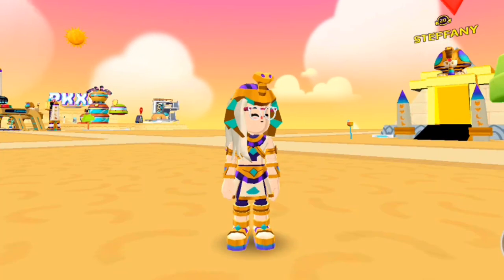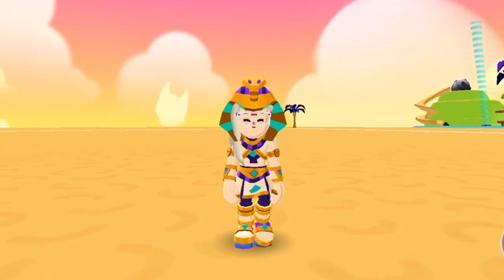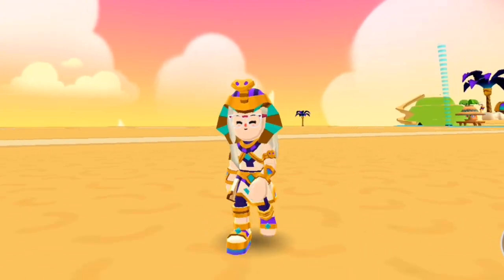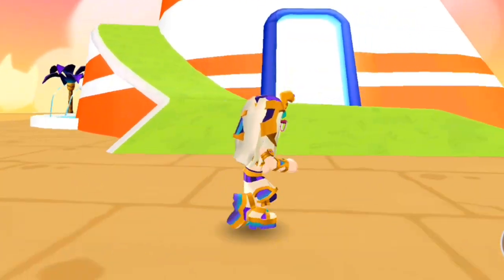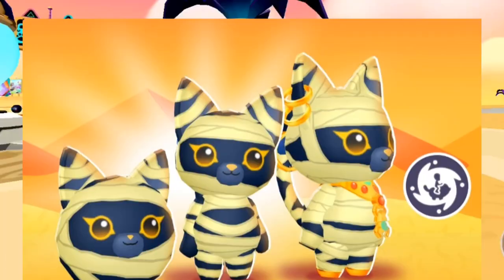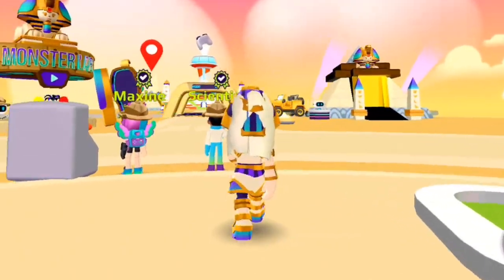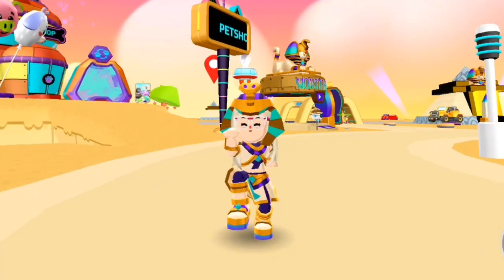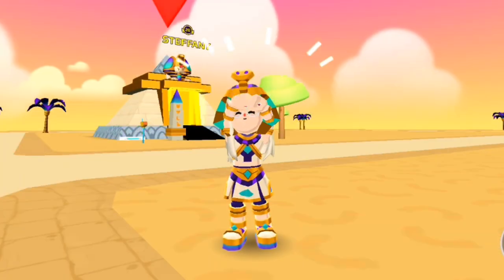PK XD NEW UPCOMING CLEOPATRA OUTFIT AND PETS!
In this video, I'll be sharing with you some exciting news! 🤩👀